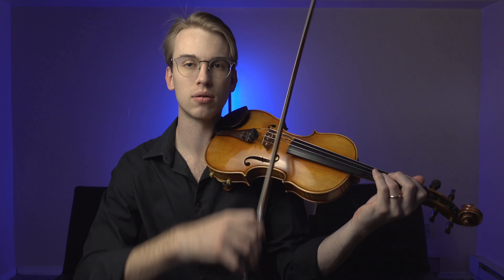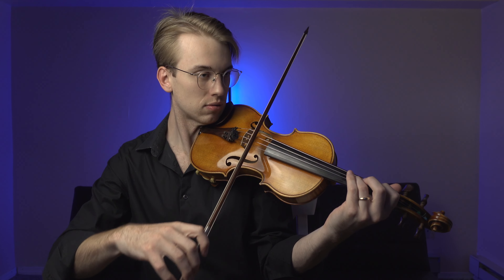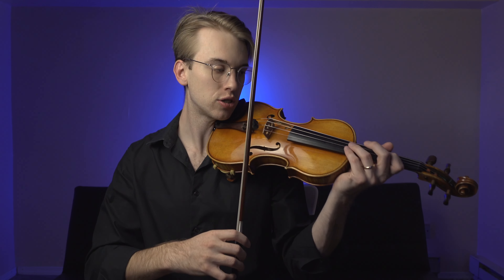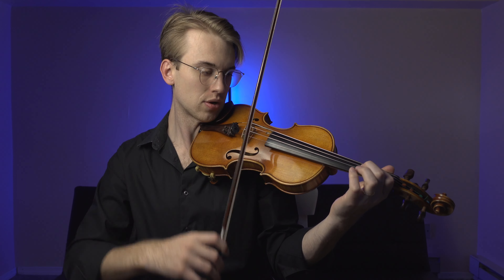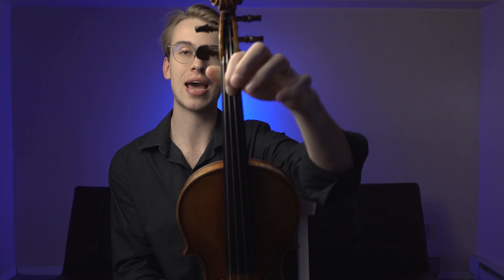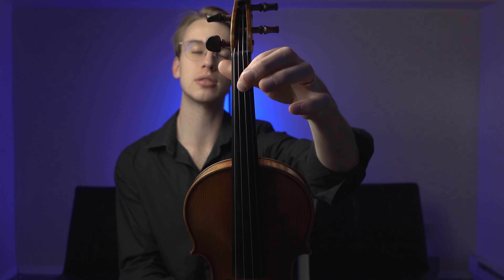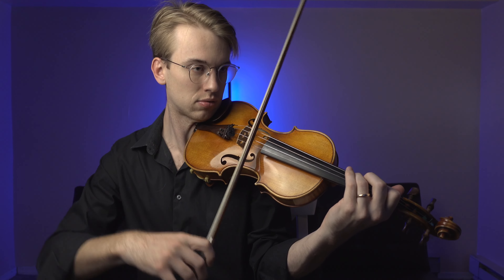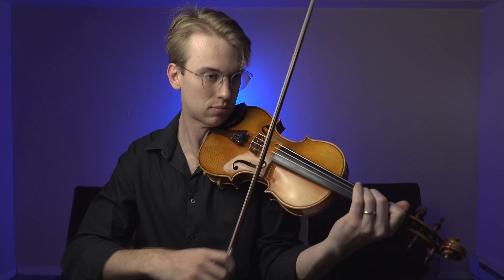Transform your Violin Practice in less than 10 Minutes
0:00 - The (Not-So Secret) Formula
0:38 - The Process of Applying the Formula
1:37 - Real World Example
3:33 - Subcategories
4:14 - 2nd Real World Example
6:21 - There's actually a third option...

SAY HELLO!